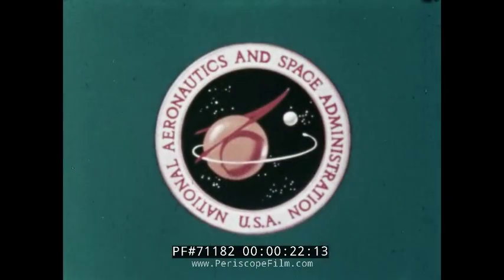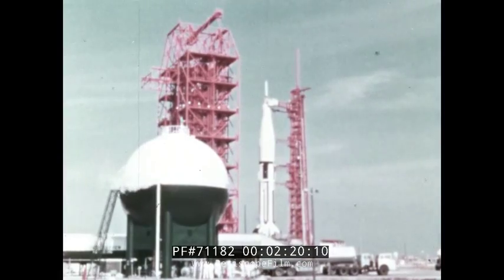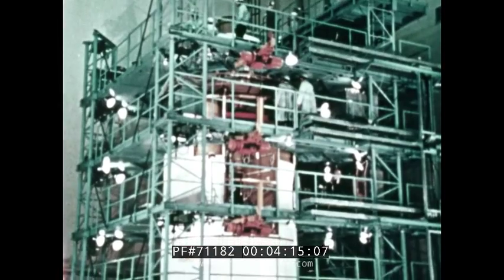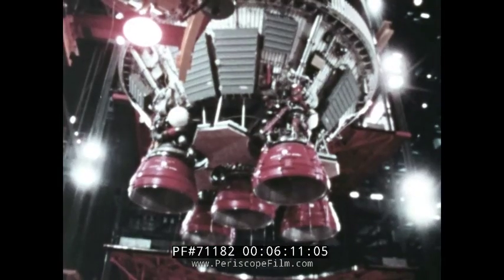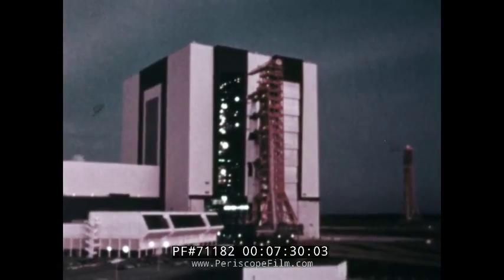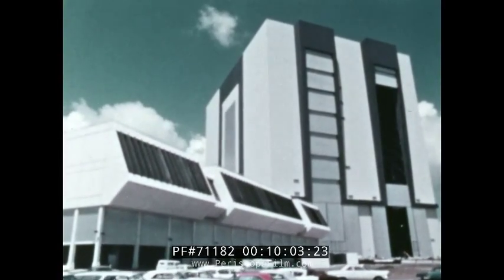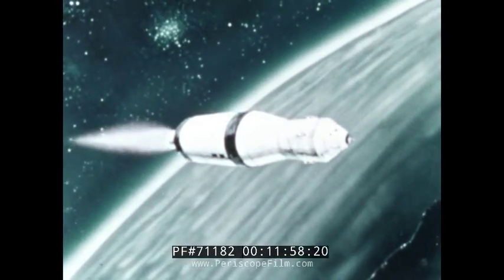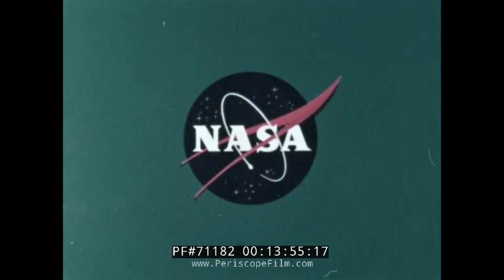NASA HISTORIC FILM APOLLO / SATURN "THE GIANT STEP" 71182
Made just prior to the Apollo 4 launch, this historic NASA film gives a good overview of the challenges facing the engineering team and the accomplishments made through 1966. Hosted by none other than Wehrner Von Braun, the film gives some fascinating insights into the "new" Apollo program in the wake of the disastrous Apollo 1 fire.

Apollo 4, (also known as AS-501), was the first, unmanned test flight of the Saturn V launch vehicle, which was used by the U.S. Apollo program to send the first astronauts to the Moon. The space vehicle was assembled in the Vehicle Assembly Building, and was the first to be launched from Launch Complex 39 at the John F. Kennedy Space Center on Merritt Island, Florida, facilities built specially for the Saturn V.

Apollo 4 was an "all-up" test, meaning all rocket stages and spacecraft were fully functional on the initial flight, a first for NASA. It was the first time the S-IC first stage and S-II second stage flew. It also demonstrated the S-IVB third stage's first in-flight restart. The mission used a Block I Command Service Module (CSM) modified to test several key Block II revisions, including its heat shield at simulated lunar-return velocity and angle.

Originally planned for late 1966, the flight was delayed to November 9, 1967, largely due to development problems of the S-II stage encountered by North American Aviation, the manufacturer of the stage. Delay was also caused, to a lesser extent, by a large number of wiring defects found by NASA in the Apollo spacecraft, also built by North American.

The mission was the first Apollo flight after the stand-down imposed after the Apollo 1 fire which killed the first Apollo crew. It was the first to use NASA's official Apollo numbering scheme established in April 1967, designated Apollo 4 because there had been three previous unmanned Apollo/Saturn flights in 1966, using the Saturn IB launch vehicle.

The mission lasted almost nine hours, splashing down in the Pacific Ocean, achieving all mission goals. NASA deemed the mission a complete success, because it proved the Saturn V worked, an important step towards achieving the Apollo program's objective of landing astronauts on the Moon and bringing them back safely, before the end of the decade.